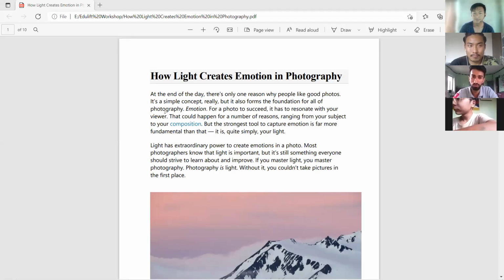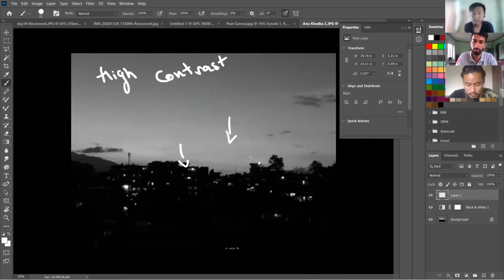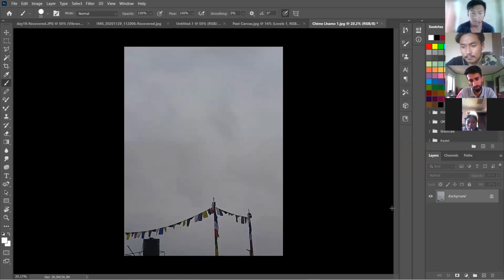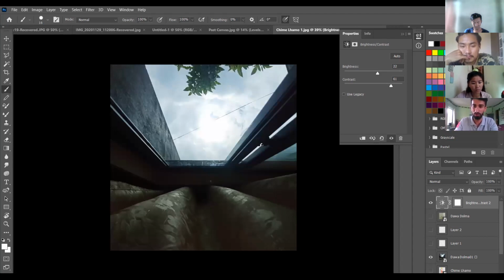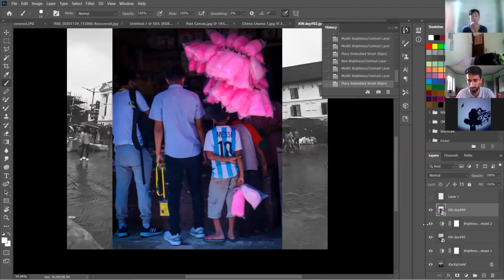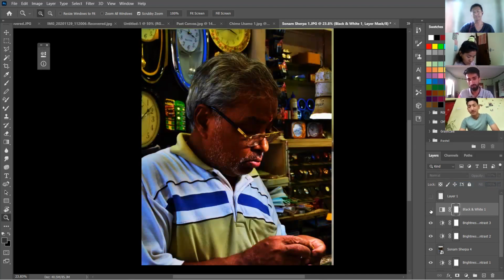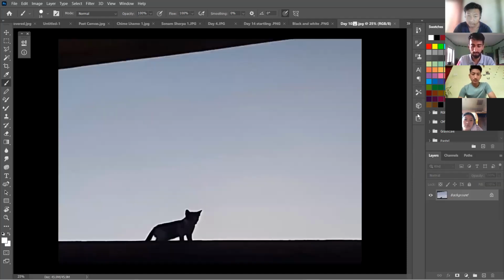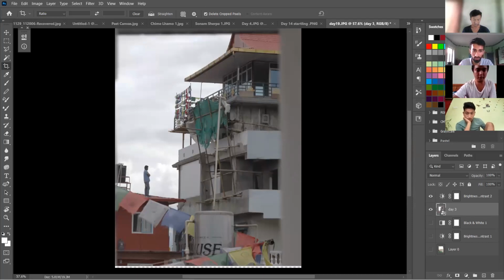Story telling through Photography (Sahil's Session)